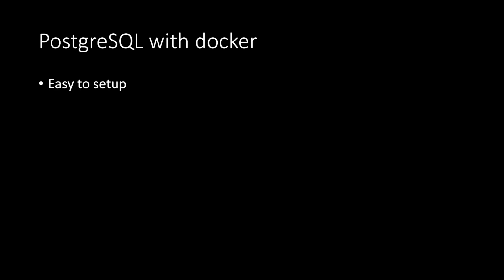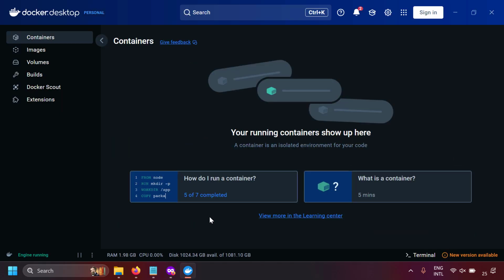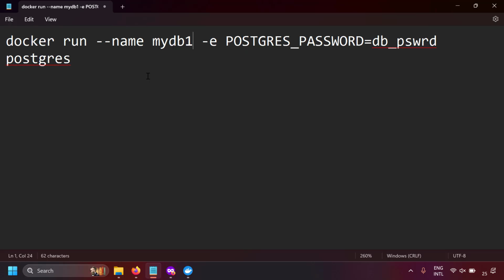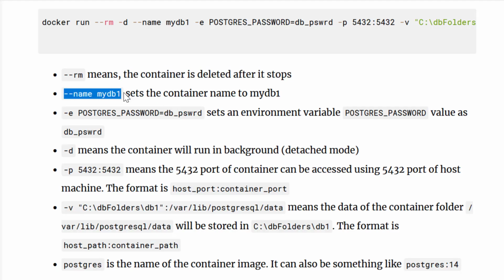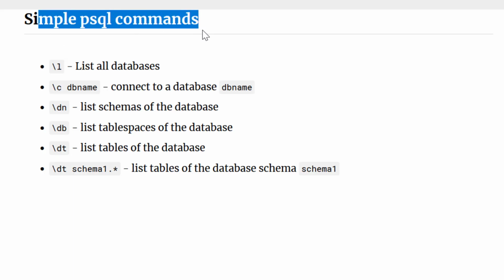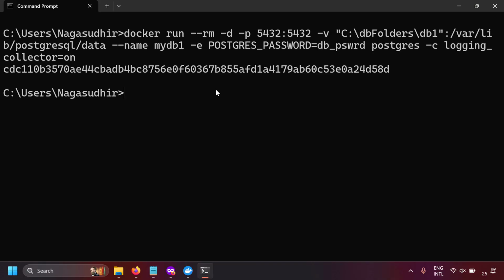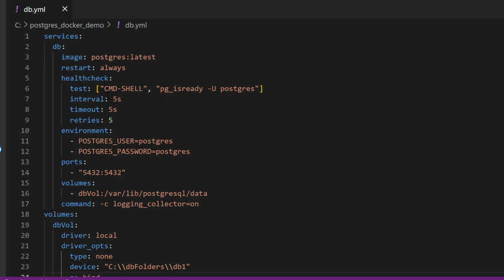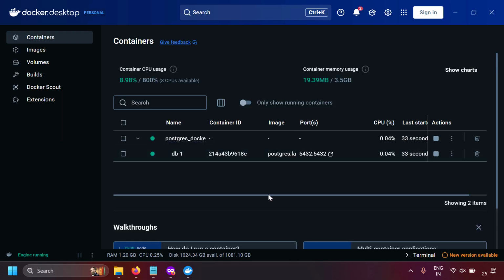A practical guide to run PostgreSQL in docker